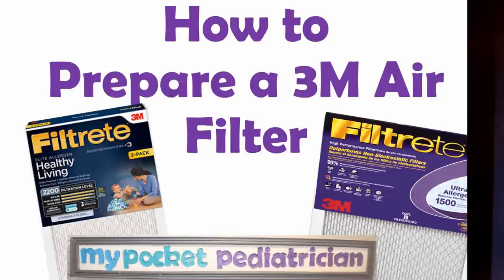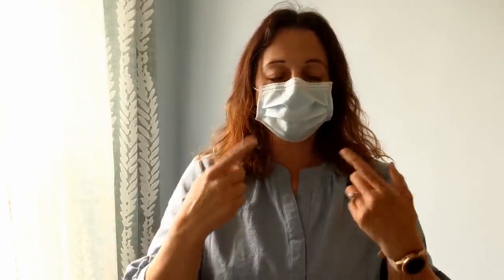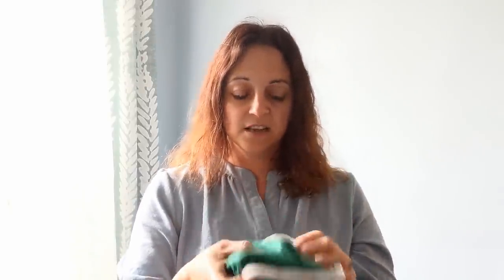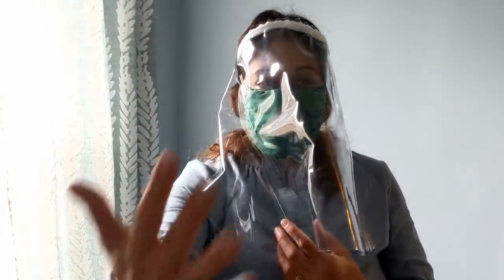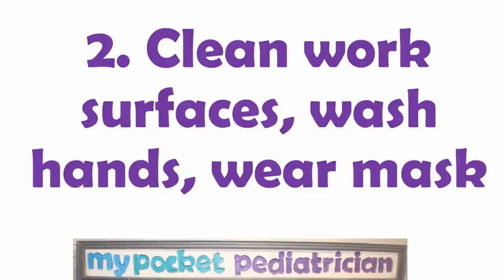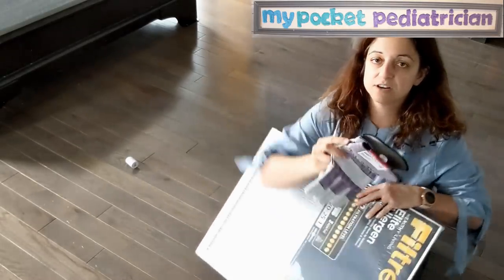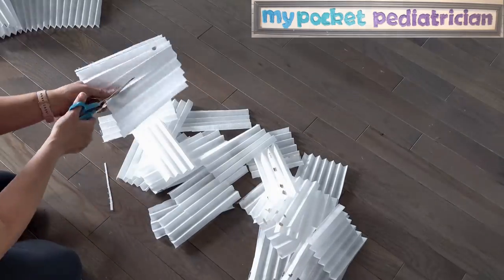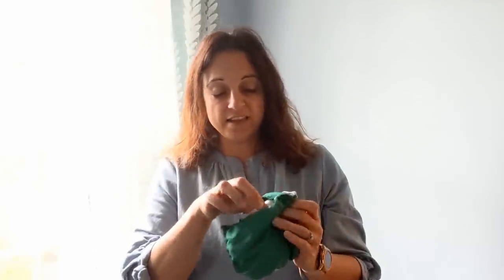UPDATED! How to Turn a 3M Air Filter into a Face Mask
3M has officially said they don't recommend using these filters in this way.
I was fortunate to find Filti, which was designed for face masks, and I have an updated tutorial available Please watch this one instead.

In this video Dr. Lili talks updated her previous tutorial with important information after talking to several experts in personal protective equipment and safety.  The new updates include noting the direction of the air flow, storing the filters in ziploc bags, and making sure the filters are double layered and not reused.  This is just an idea, and the user assumes all risks in making or wearing these masks.  She discusses electrostatic forces in the filters, not using heat, and other safety concerns.  She also answers the question of fiberglass in the filters.
For those concerned about safety, here is the Safety Data available from 3M

I'm working on a tutorial that's a bit more complex, but has more contouring to the face (see below) that may be more comfortable, but I believe this is functional.  I'm also testing out a new filter material today, and  I think and hope it will be superior to the 3M filter, and can't wait to try it out.

And this is the face shield tutorial - if your healthcare worker is wearing a cloth mask, the face shield is VITAL (doesn't have to be my version, but they need something to block the droplets from hitting the mask).

Here's a little more info about PPE if you want it, but I covered a lot of it in the filtrete video

If you're having trouble finding elastic, I went to Dollar Tree and bought a bunch of headbands (not ponytail holders, but big headbands that go around the whole head).  They're about 1/4" thick and can be cut and sewn appropriately.  They were 6 for $1 and black.  They are very different in stretchiness, so cut one and see how it feels before mass producing.

Nothing expressed or implied should be construed as medical advice, but to share information to allow you to think critically and ask questions of your doctor.  No doctor can provide medical information about your situation without diagnosing you in person.  If your child has any emergency seek medical attention immediately.  With any medical condition contact your doctor.  Seeking medical care for children is a parent's responsibility